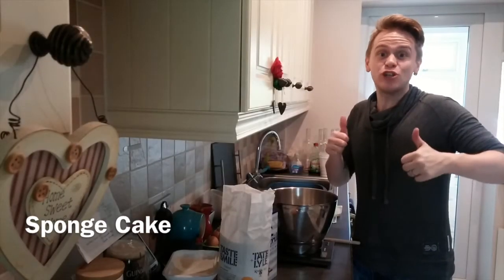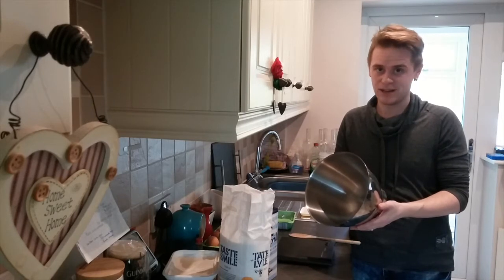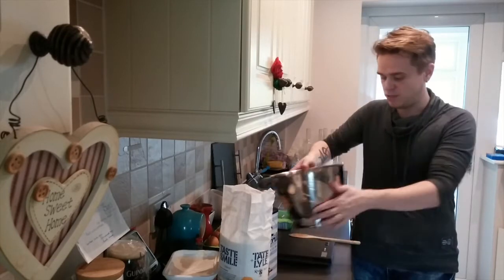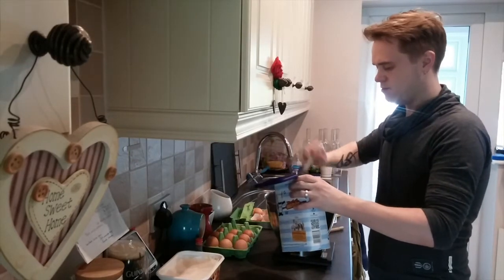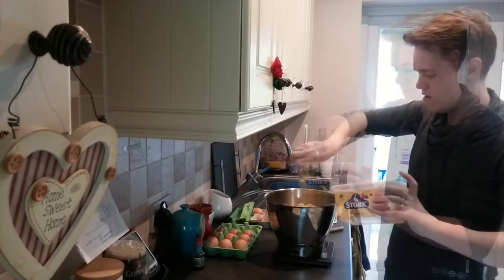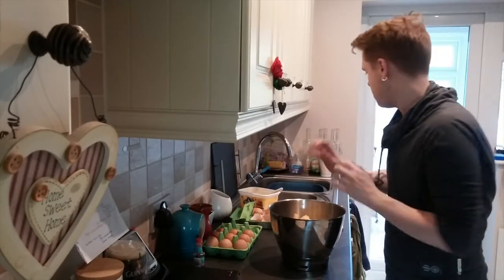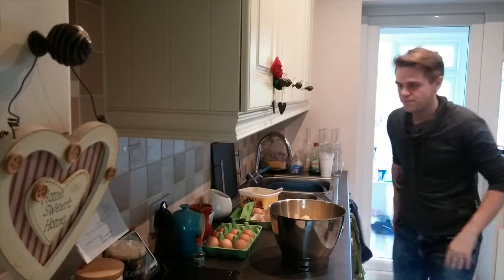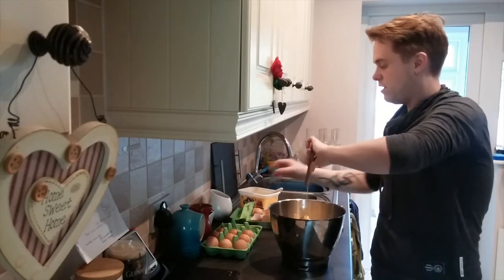Sponge Cake Basic Full demo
This is a full video of Cooking With Graham from OMGS. More videos will be added soon! Watch this space.

Here you can watch a full demo for making a basic sponge cake.

For the sponge:
- 6 eggs (weight) then same weight in Margarine, Self Raising Flour and Caster Sugar.
- 2 TSPS Vanilla extract.
- Equally distributed between two 8 inch greased tins.

For the Butter Icing:
- 140g soft bugger
- 280g Icing sugar

Add any jam/conserve you want and of course SPRINKLES!

Any ideas you have about how you bake and any hints and tips are welcome. Please do comment. OMGS